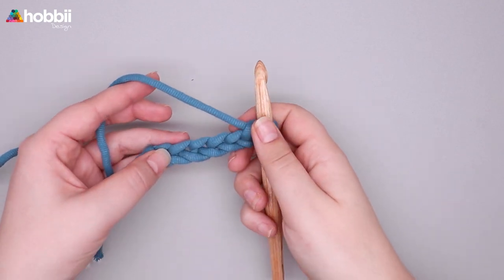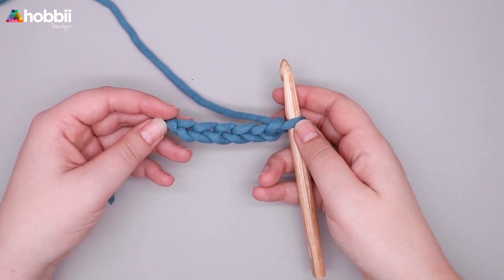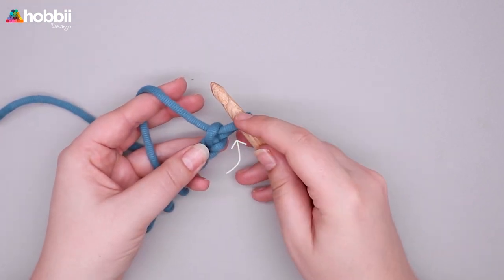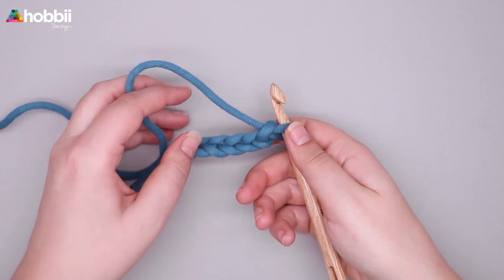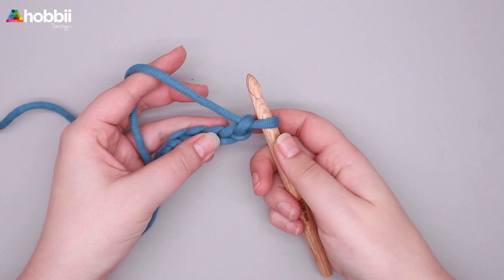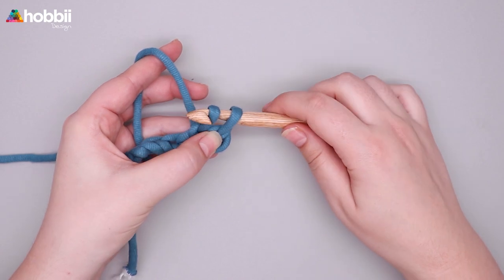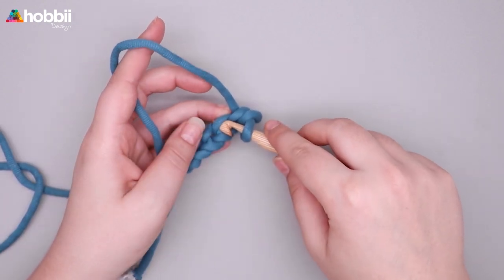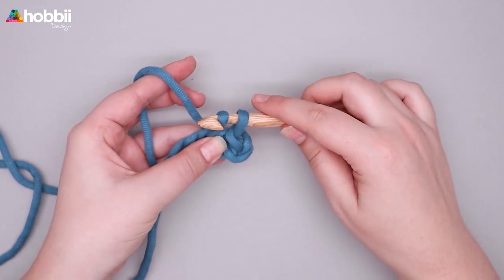How to Crochet - Slip Stitch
How to crochet for absolutte beginners 💕 This is a step-by-step 📽-tutorial on how to crochet the a Slip Stitch 🎊

*US terms. Under settings ⚙️ you can pick the subtitles and speed that you prefer ❤

Best wishes, Hobbii.com